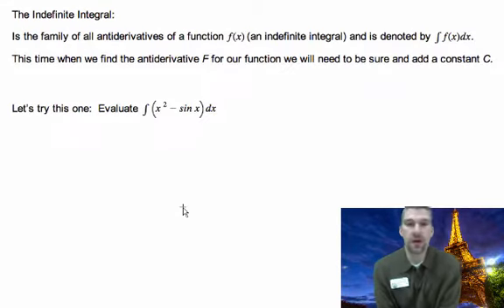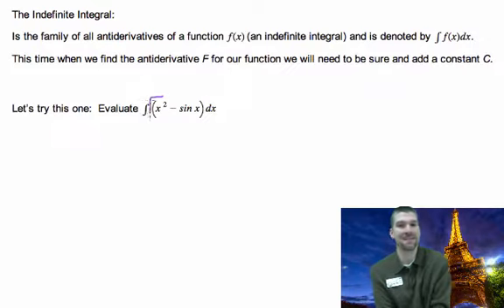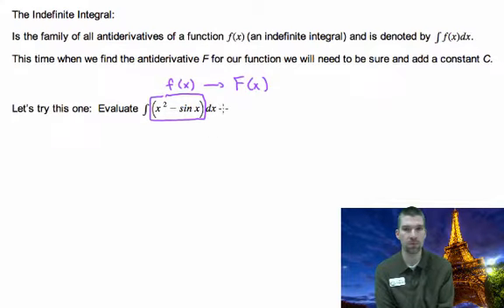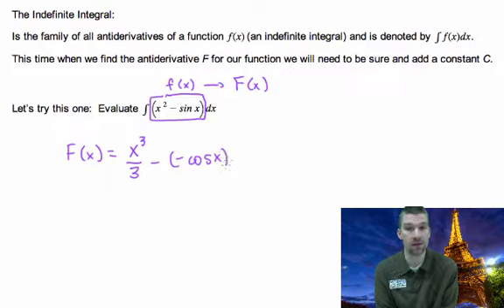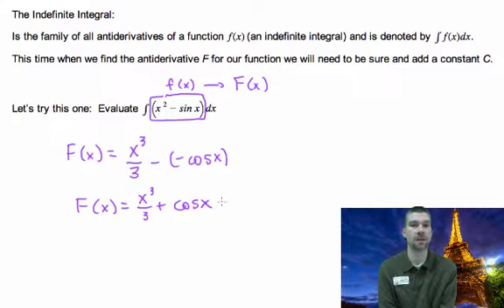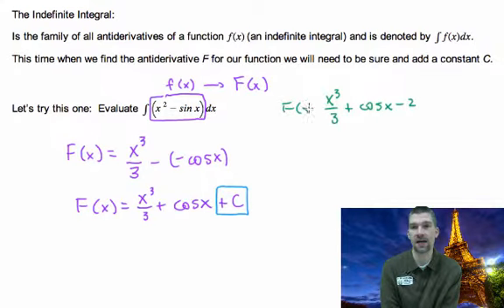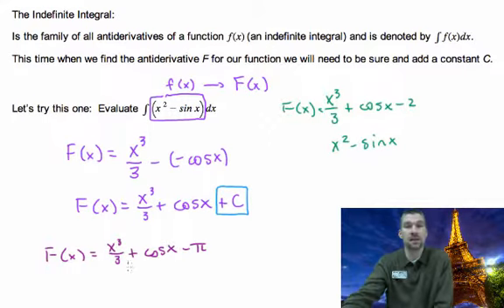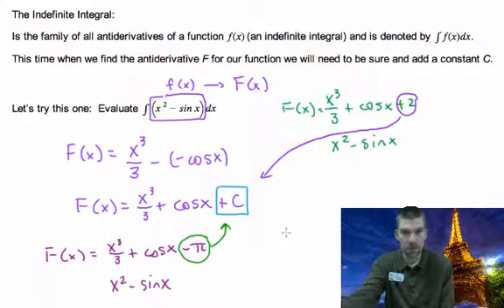Calculus - 6.2 Notes Example 1: The Indefinite Integral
This lesson will teach you how to start solving the indefinite integral.